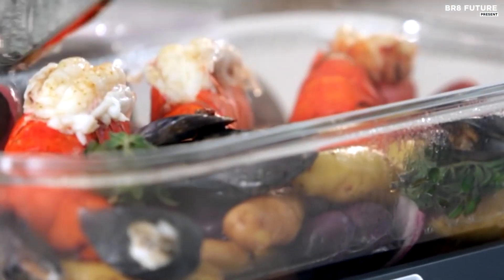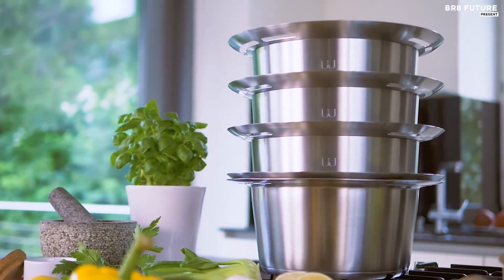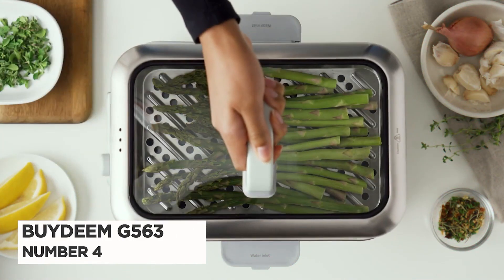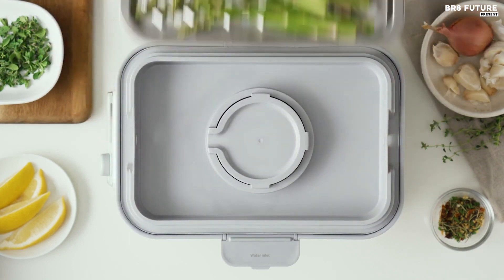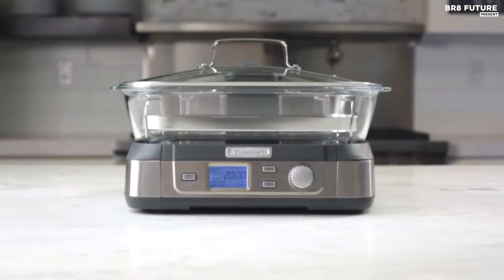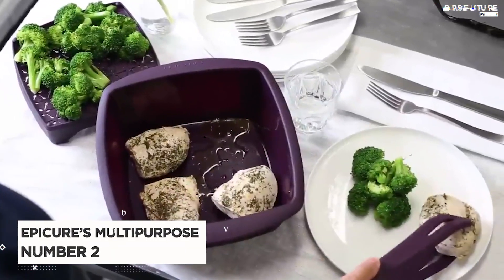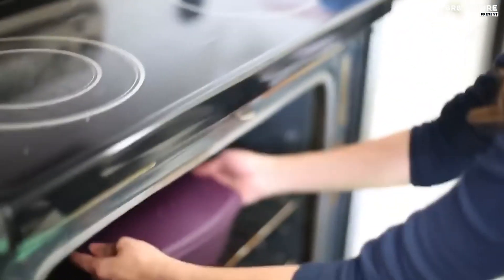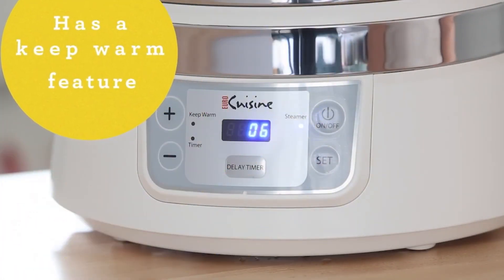Best Vegetable Steamers 2024 🍲🔥 [Don't Decide Which Best For Your Family Before Watch This One]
Links to the Best Vegetable Steamers 2024 are listed below. At Br8 Future, we've researched the Best Vegetable Steamers 2024 on Amazon saving you time and money.

► 5. Wulcano Steam
► 4. BUYDEEM G563
► 3. Cuisinart STM-1000
► 2. Epicure's Multipurpose Steamer -
► 1. Euro Cuisine FS2500

Welcome to our comprehensive guide on the Best Vegetable Steamers of 2024! With the growing demand for healthy cooking, steamers have become a popular appliance for many households. Whether you're a busy parent looking for a quick and easy way to prepare meals, a health-conscious individual looking to reduce the amount of oil and fat in your diet, or a professional chef looking for a reliable cooking tool, food steamers offer a range of benefits.

In this guide, we've compiled a list of the best food steamers of 2024 to help you make an informed decision when purchasing one. Our team of experts has thoroughly researched and tested various steamers to bring you the most reliable and high-quality options on the market.

We've considered a range of factors, including cooking capacity, ease of use, durability, and additional features such as timers and automatic shut-off functions. Whether you're looking for a small steamer for personal use or a large one for commercial purposes, we've got you covered.

and that's where our guide to the Top 5 Best Food Steamers 2024, you can buy for this year comes in.

Hope you enjoyed my Best Vegetable Steamers 2024 video.